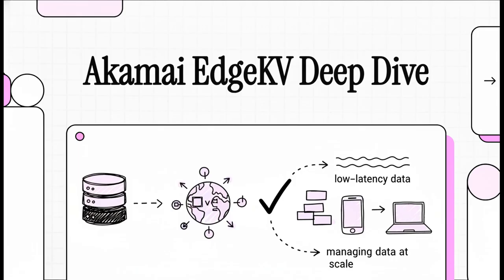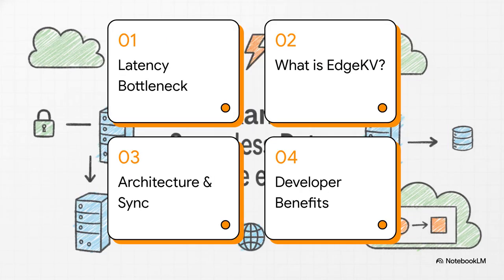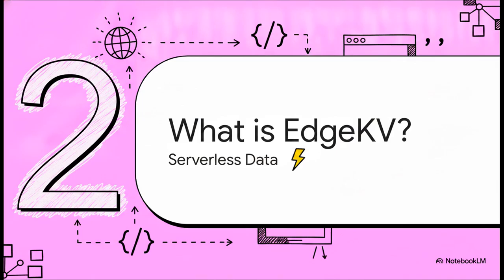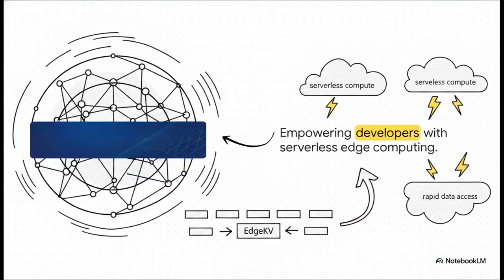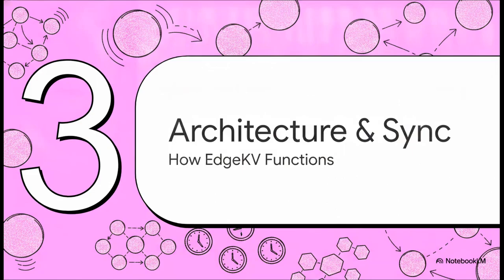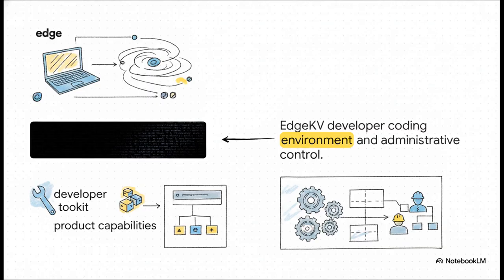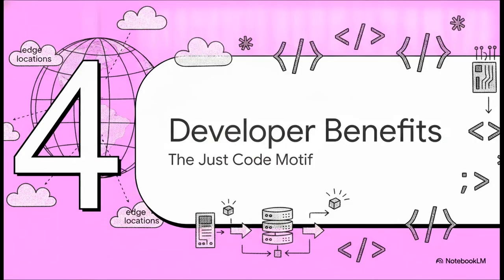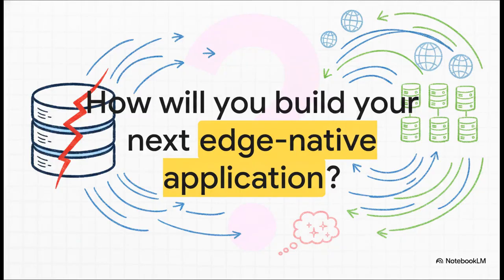Akamai EdgeKV Explained: Ultra-Low Latency Storage for EdgeWorkers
Independent educational content. Views and opinions are entirely my own and do not reflect the official policies or positions of Akamai Technologies.Looking for a clear, hype-free Akamai EdgeKV tutorial and architecture overview? In this brief technical explainer, we decode how Akamai's globally distributed key-value store functions, where it sits in relation to your compute logic, and how organizations use it to scale serverless edge applications.

Read the full technical breakdown below to understand how EdgeKV provides cache-like read speeds, handles eventual consistency data replication, and integrates directly with serverless functions.

Product Architecture Overview:
Akamai EdgeKV is a serverless, globally distributed key-value store designed to place structured or semi-structured data directly alongside execution logic at the network edge. Built to operate in tandem with EdgeWorkers, it allows JavaScript developers to read and write strings or JSON data without the overhead of complex database schemas or query languages. Architecturally, EdgeKV utilizes an eventual consistency model that propagates data updates globally within seconds, optimizing for ultra-low latency, cache-like read performance. It abstracts database administration completely, providing administrative APIs and a scriptable CLI for automated DevOps data management.